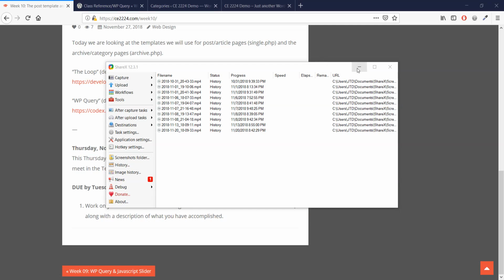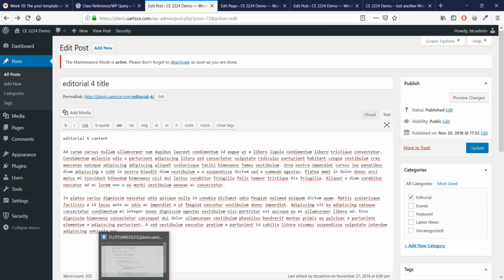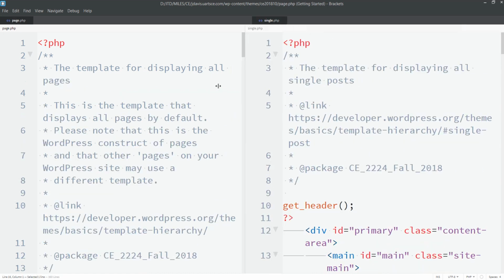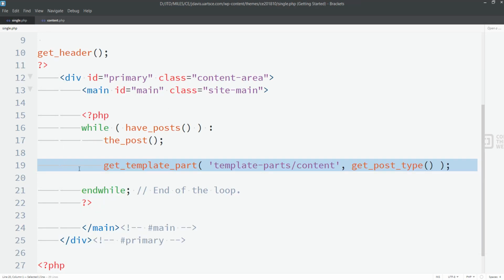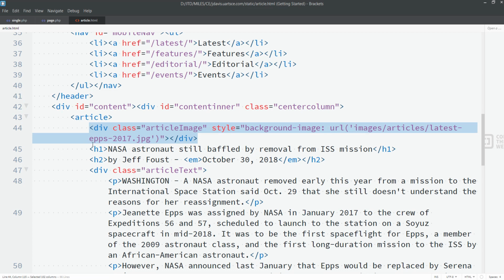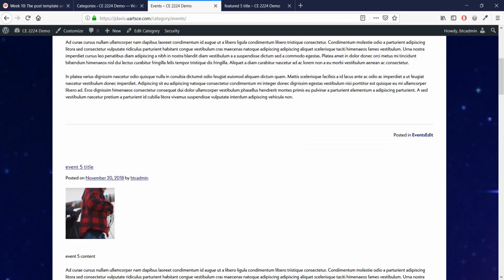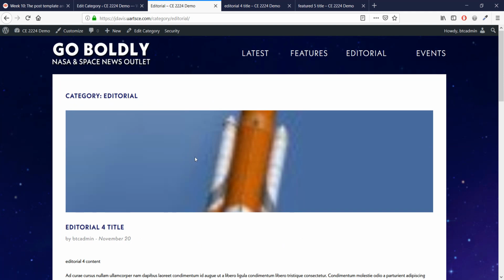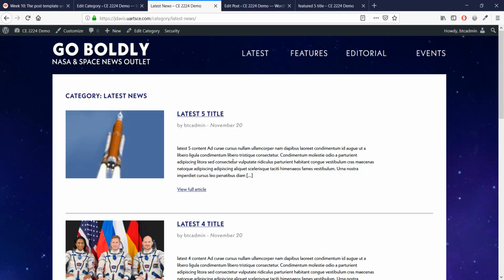CE2224 - Tues, November 27th | Wk#10: The post template and archive template